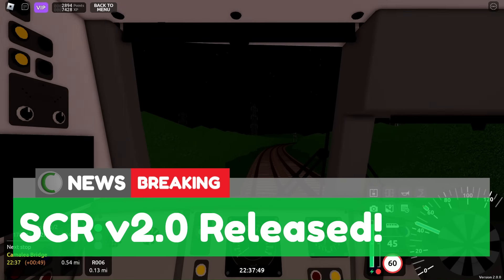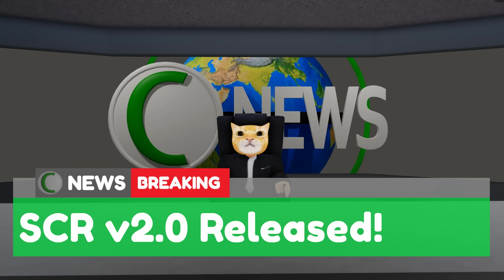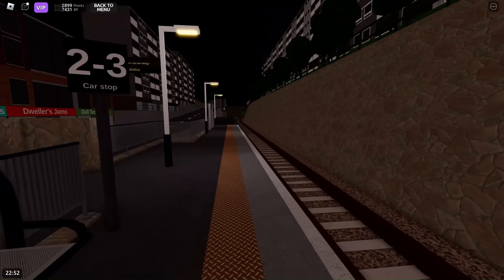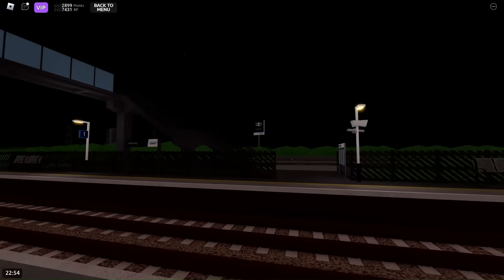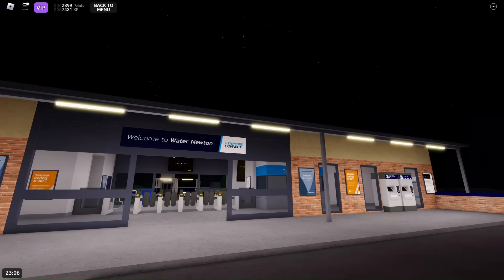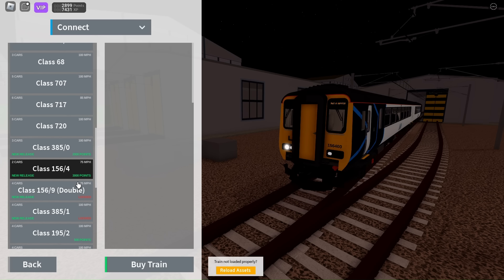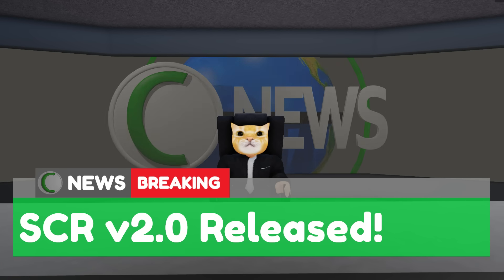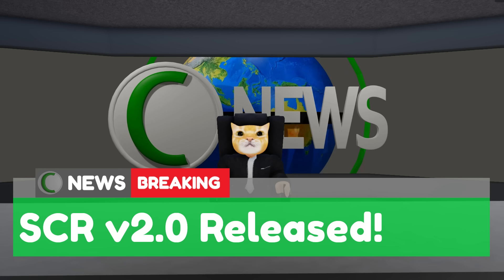SCR 2.0 is HERE - Clumsy News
doesnt look like i am getting much sleep tonight 🙃

Hi, I'm ClumsyGames! A Roblox YouTuber who predominantly plays train games, but I also have other stuff, like my Discord server, and my Fandom page, TrainTrivia! I am currently a Guard in SCR, and a Content Creator for both All Change, and Warsaw Railway!